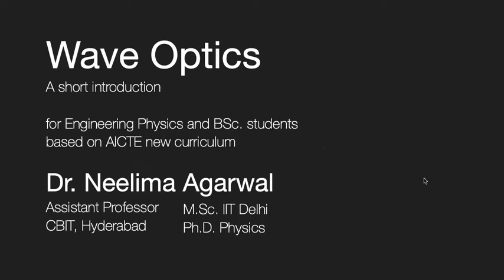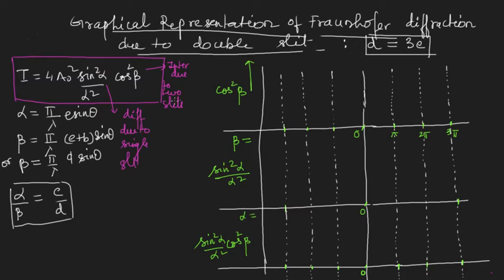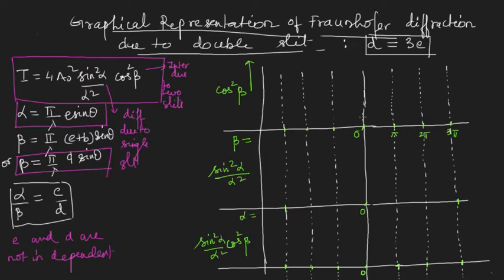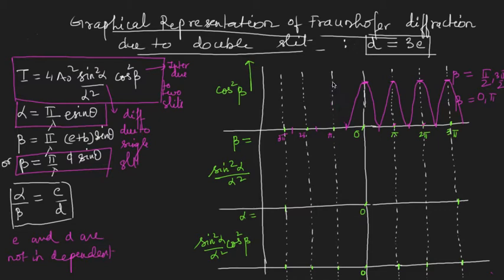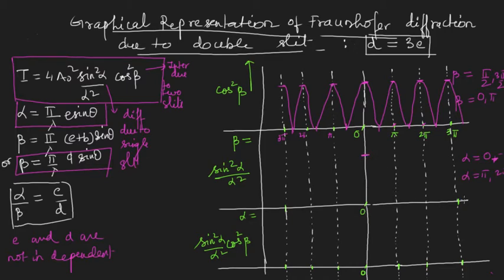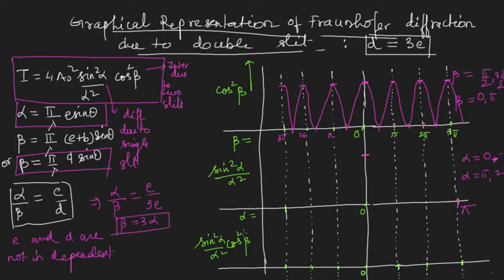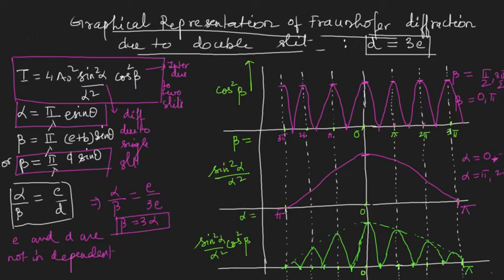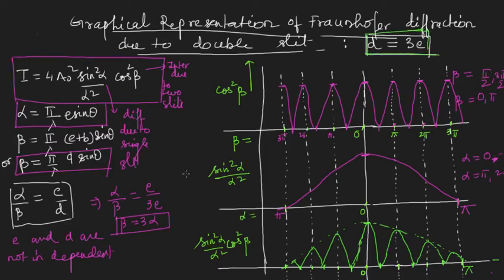L14 Fraunhofer Diffraction due to double slit [Part2]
we obtain graphical representation of intensity distribution of Fraunhofer diffraction due to double slit.